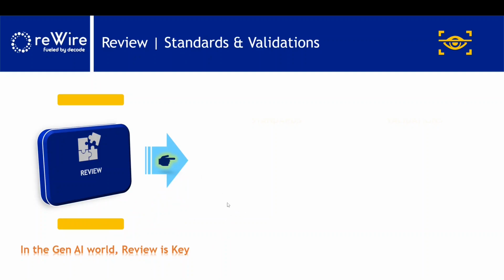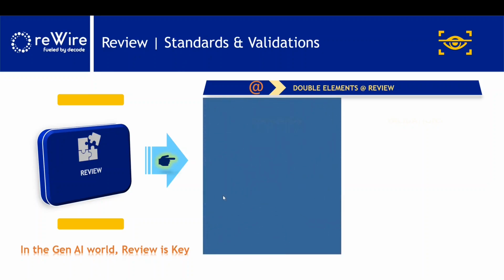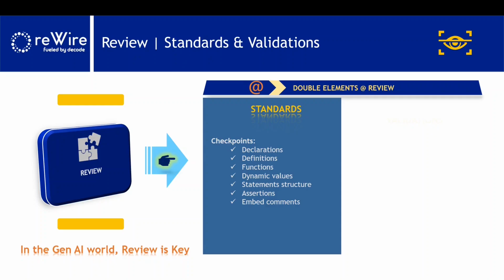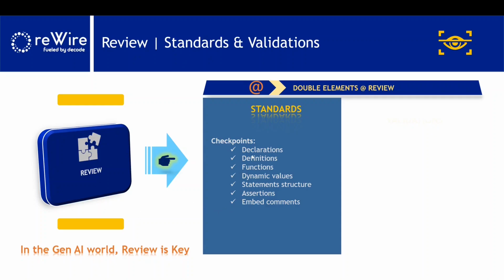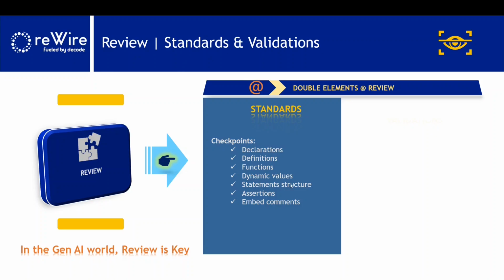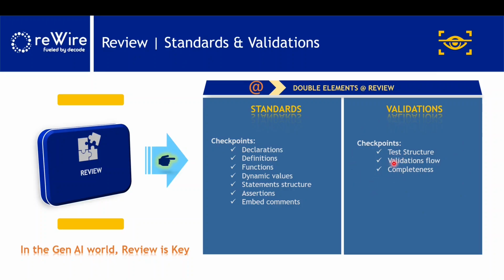Session 4 | Postbot GenAI | Feature Edition Three | Reviewing GenAI Responses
Broadcasting "POSTBOT | INSIDER: Feature Edition @Three":
This session is focused on a review of "GenAI Response" for the API Scripts generation
Review: Building upon best practices covered in Feature Edition @One, this component emphasizes the importance of GenAI response review in API script generation. Key elements of comprehensive API scripts include:
Standards
Validations

Medium Blog Story:
LinkedIn Article: